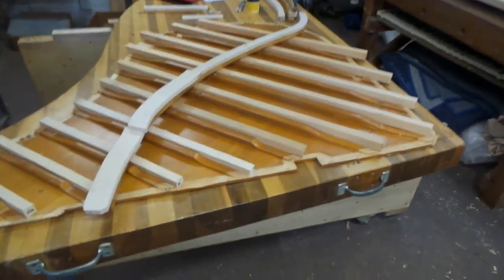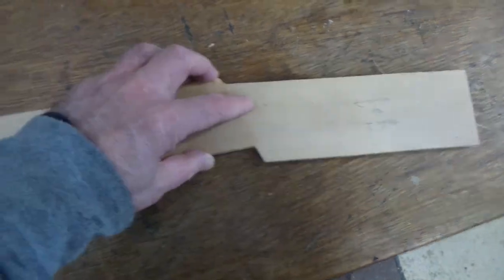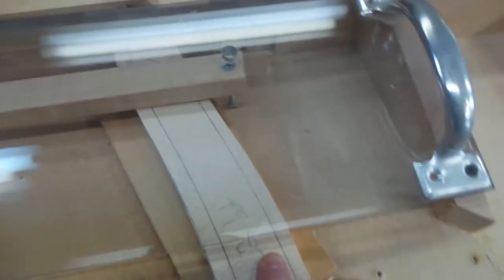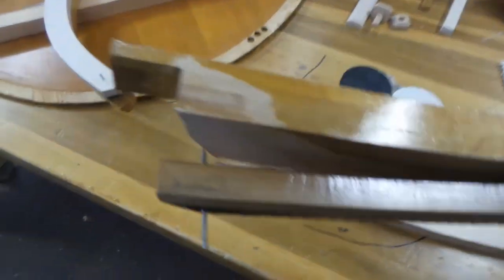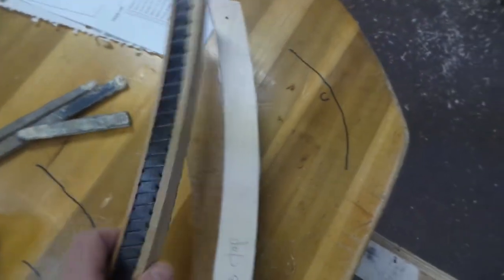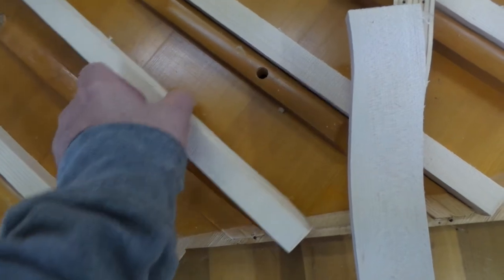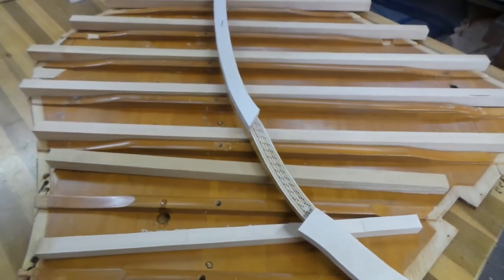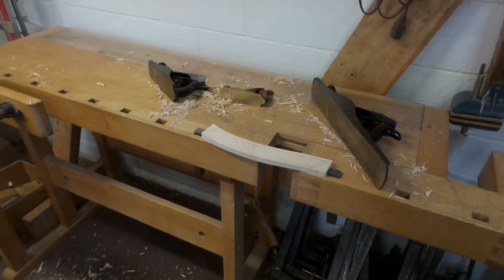Piano new sounboard bridge cap